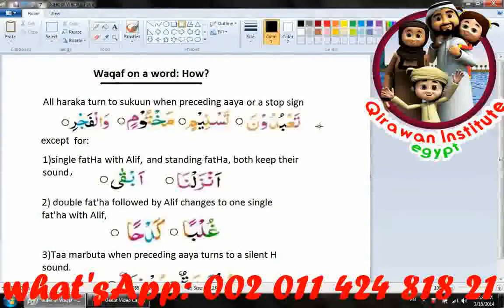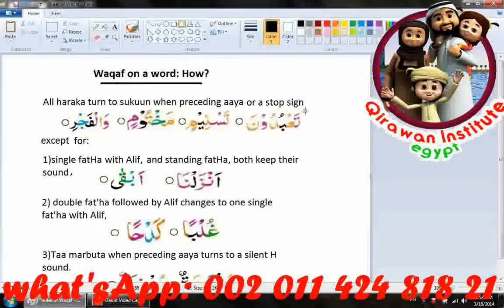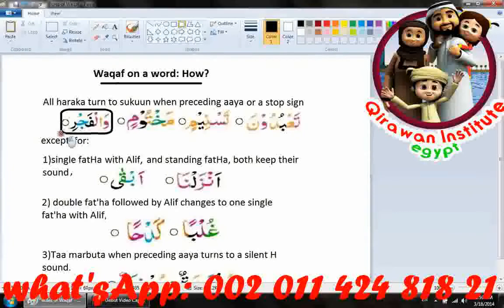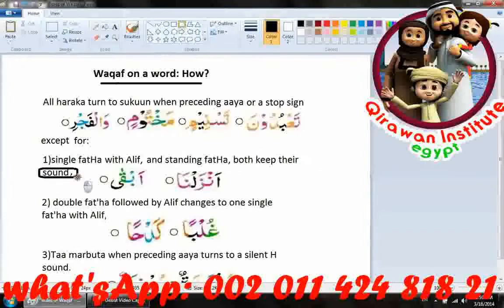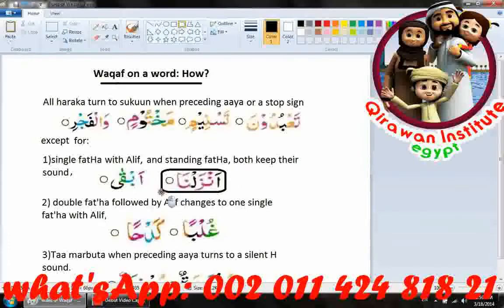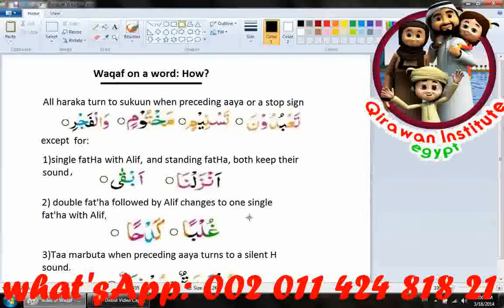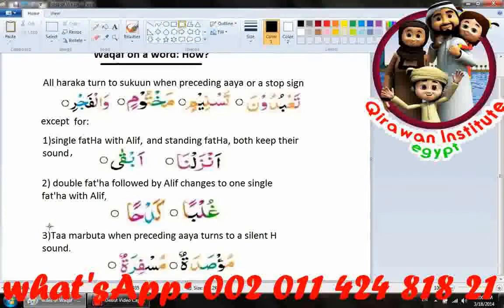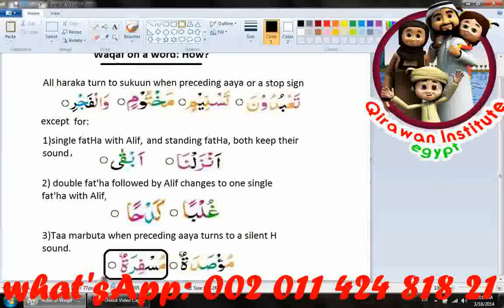Learn Quran from the Beginning Online Tutor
* Skype : Hamada_mego ( with picture of online course)

Quran programme
Arabic programme
• Speaking Arabic

Our classes :
1 to 1 Live Quran Sessions & Arabic lesson classes to Read and Understand Quran with Qualified Teachers Through Skype program and The lesson is visible and audible